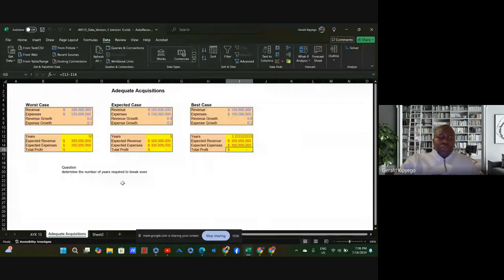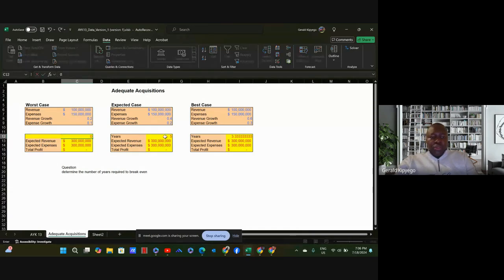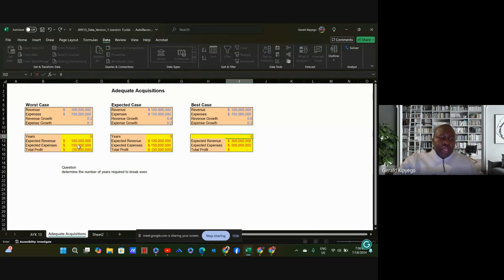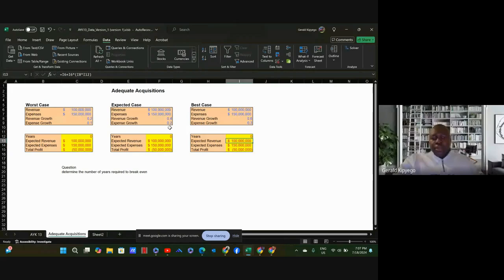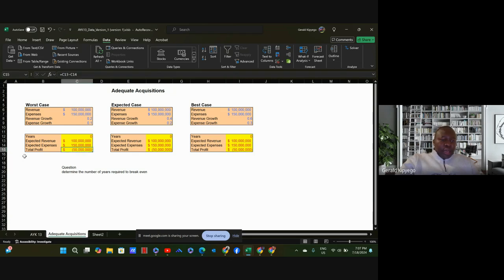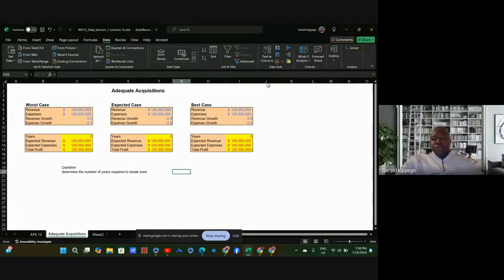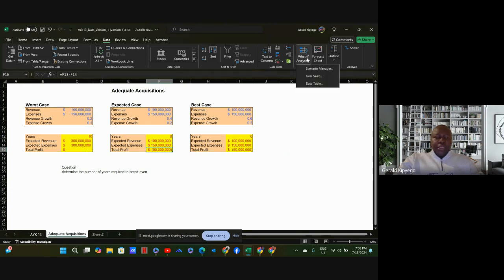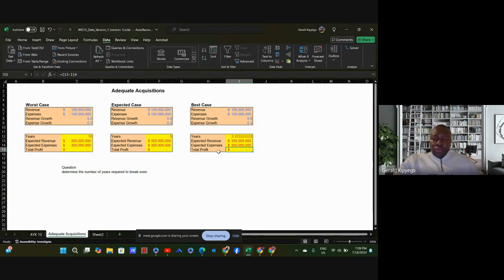Adequate acquisitions session 5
presentation for my assignment at AIH